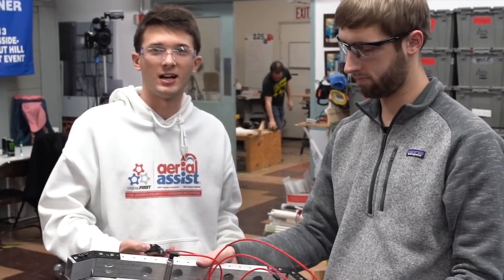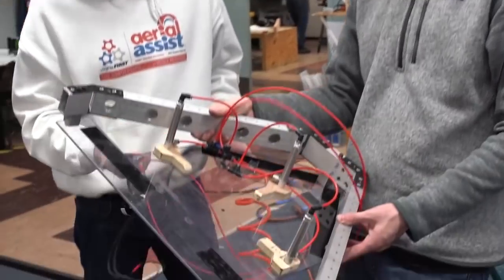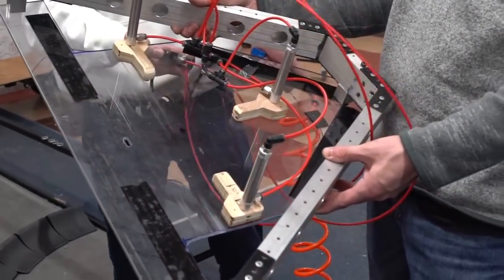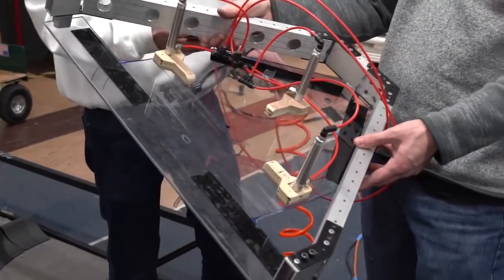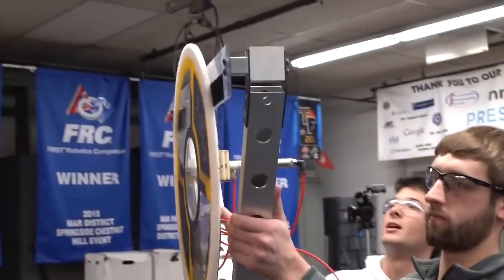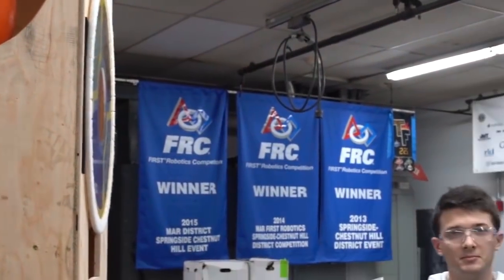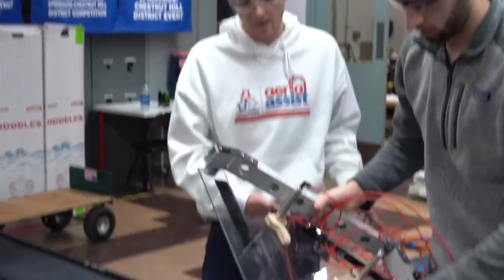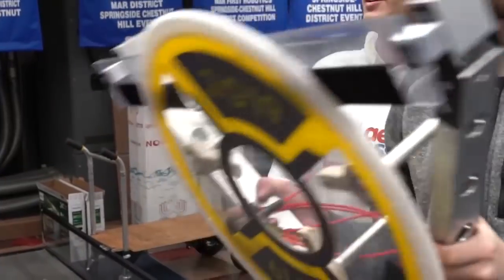Ri3D Team FIRST Capital Hatch Delivery Mechanism - Robot in 3 Days